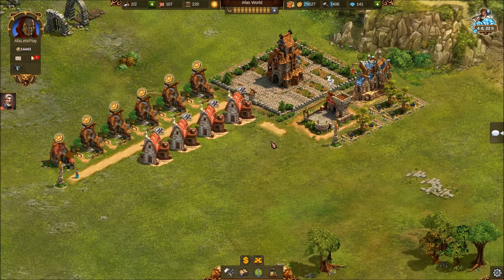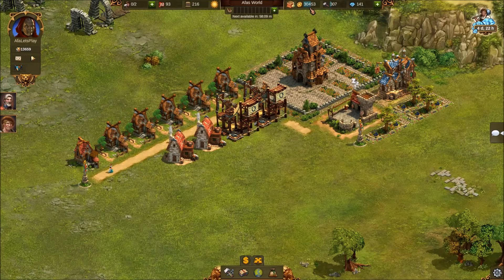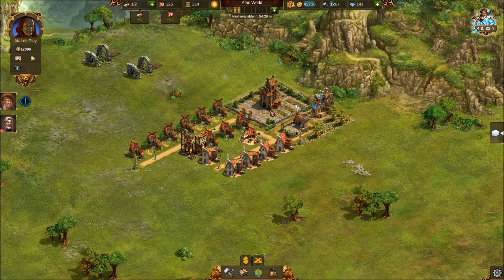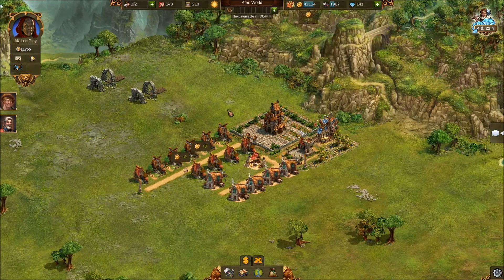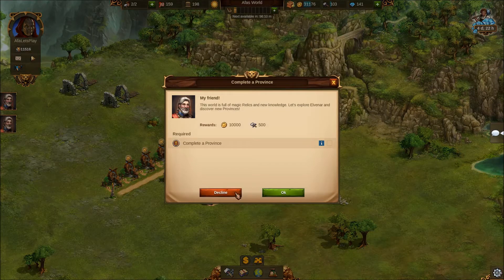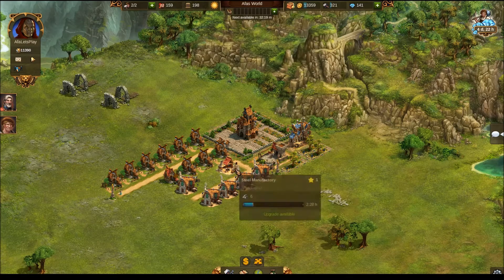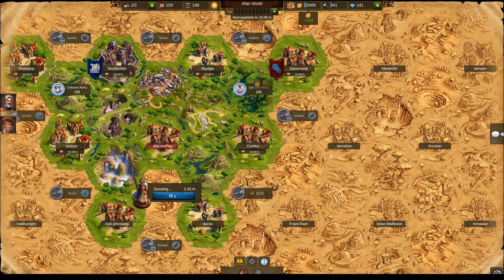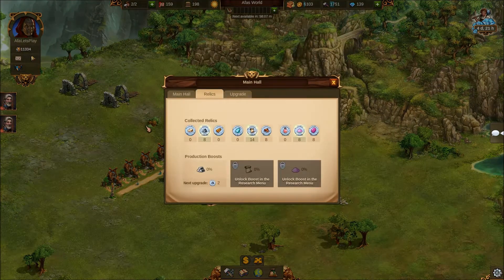Elvenar - Lets Play - Episode 2 - Climbing the tree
In this episode we strive to unlock all of our goods manufactory's... can we do it? and can we get the boost as well?